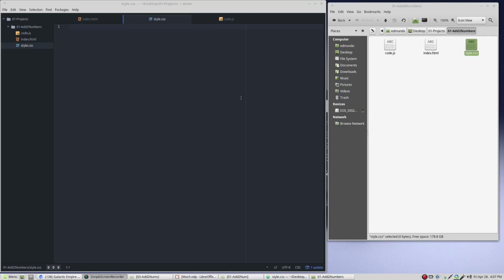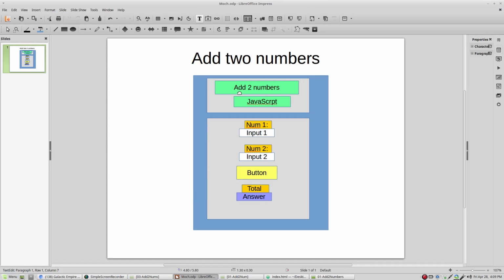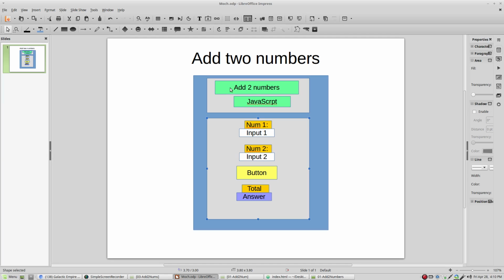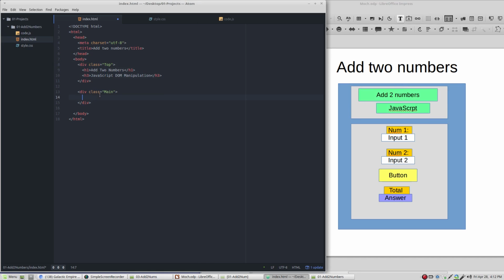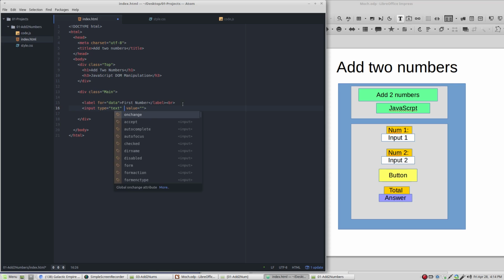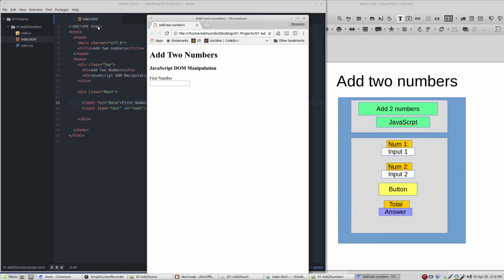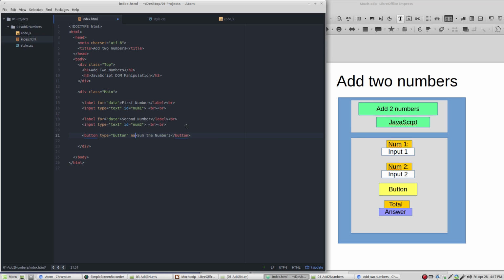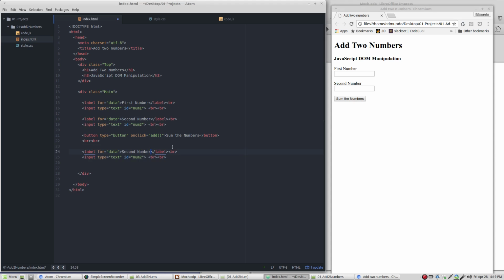03 index html edited